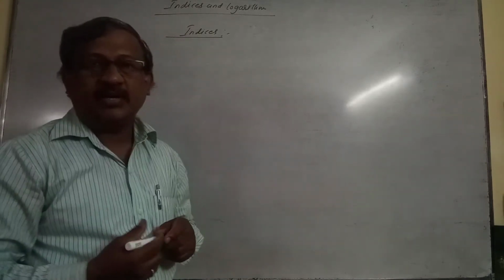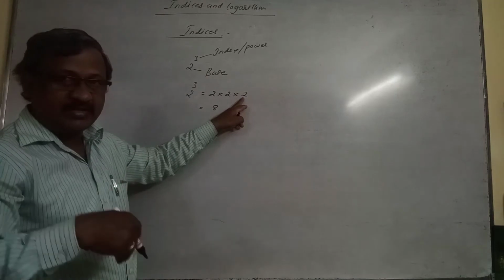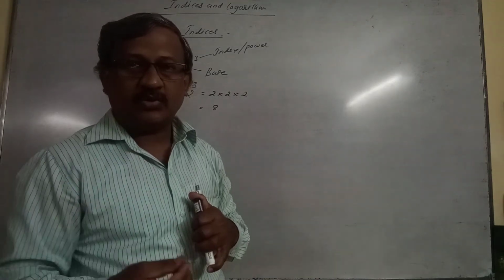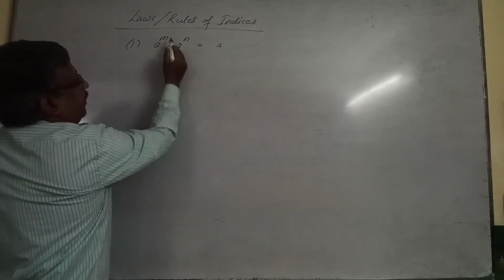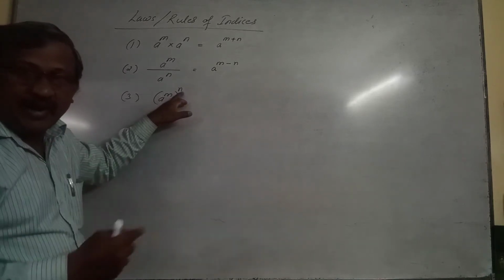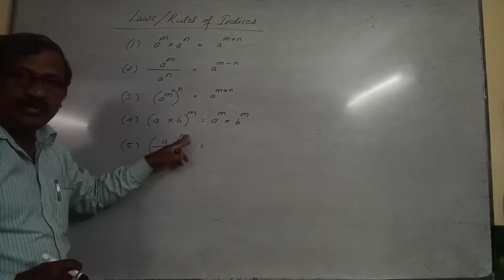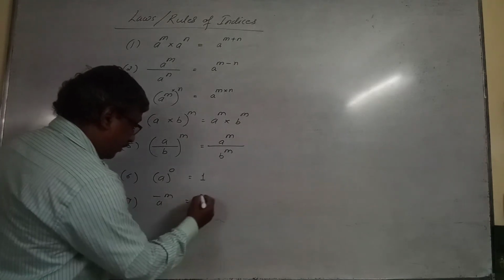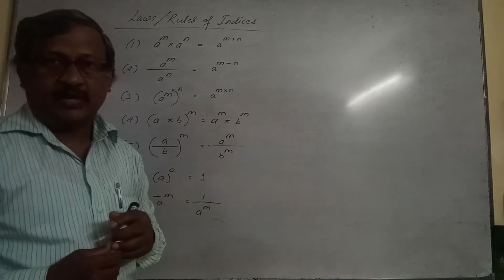Indices 1 continued